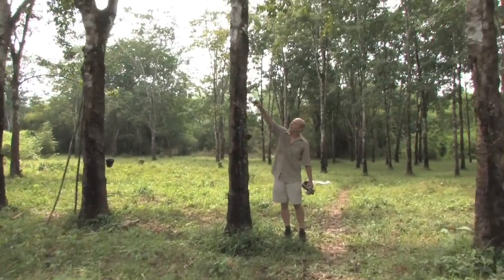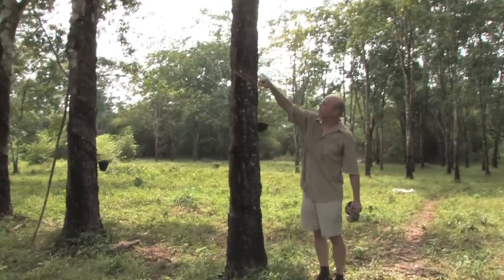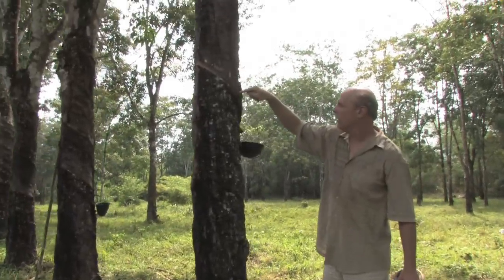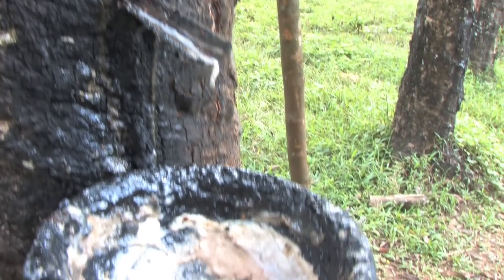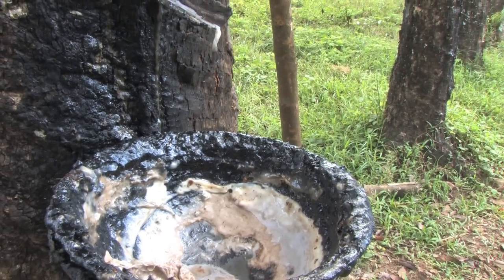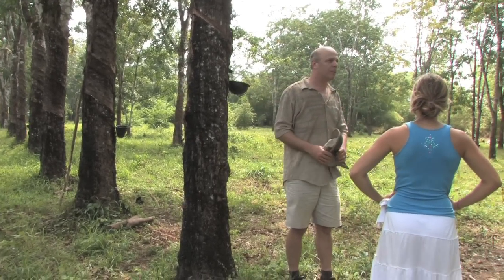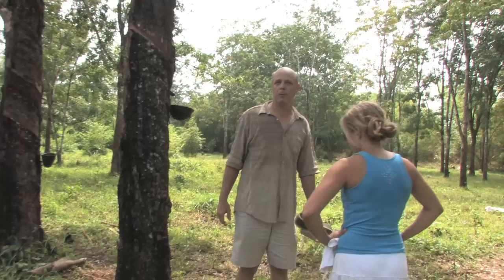Lifewater Canada - Rubber Tree Plantation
Rubber trees are integral to Liberia's economy.  Lifewater Canada volunteers visit a rubber tree plantation outside Monrovia.

Lifewater Canada is a non-profit association that travels to developing regions to train locals to drill wells and hand pumps, build latrines, and develop local sanitation education programs.  For drought stricken regions, clean water is closer than you think.  For information on how you can get involved, please go